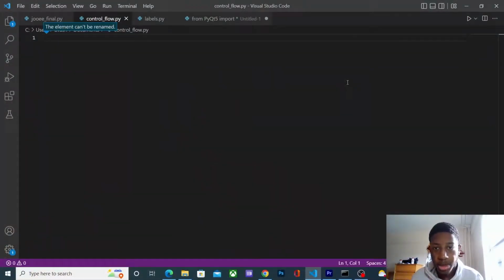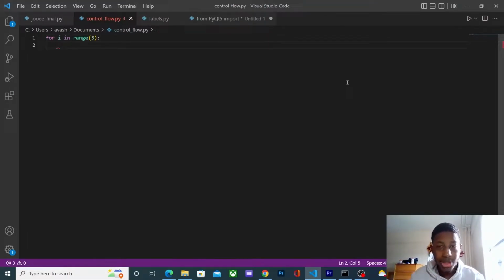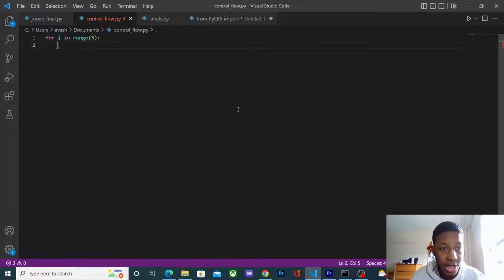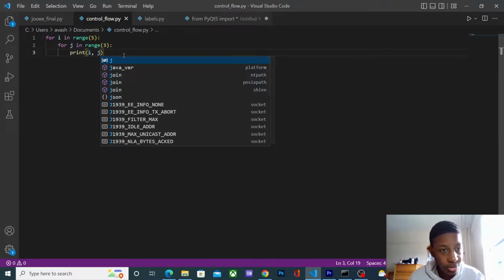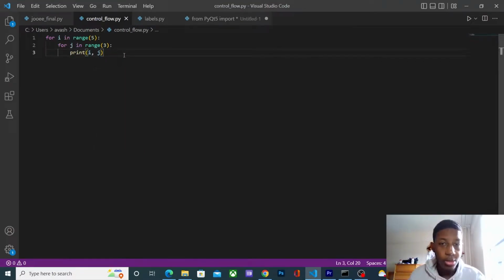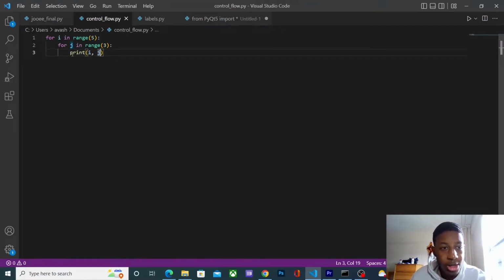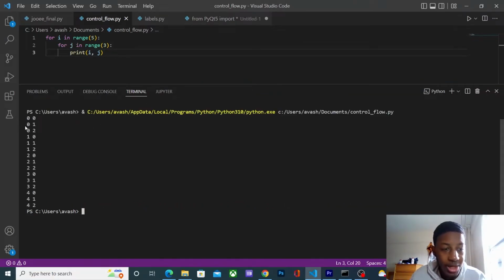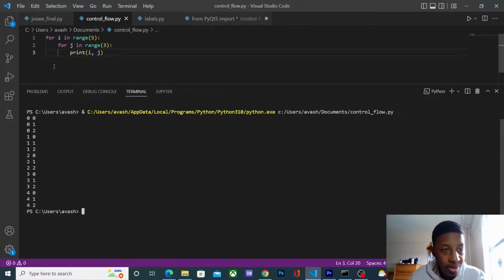Nested Loops in Python | Free Python Course for Beginners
Hello everyone, in this short video I go over nested loops in Python, which is, similar to a nested conditional statement, a loop within another loop.